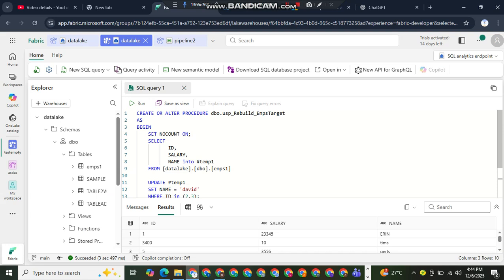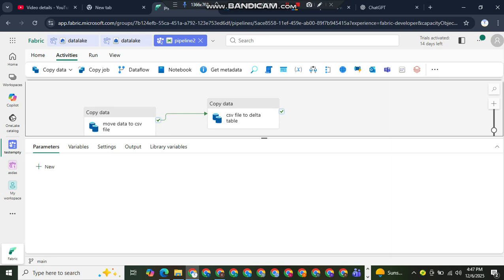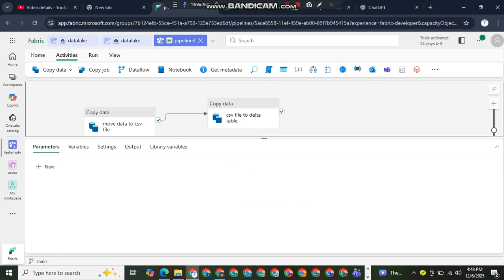how to handle stored procs in sql endpoint lakehouse in fabric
how to handle this kind of  d d l and d m l related stored procs  in sql endpoint lakehouse in fabric
so here problem is  if you create stored proc also this feture not  have option power bi to access from lakehouse sql endpoint.

step 1 : convert stored proc from if there is have ddl and dml operations perform om temple table then end fetch the temple table
step2: add this proc in copy activity to pull and writte as csv but if you direclty push this dat to lakehouse delta it will gies you error
step3: either use pipeline or notebook to push this data to lakehouse delta table

if in case simple stored proc create directly views in lakehouse